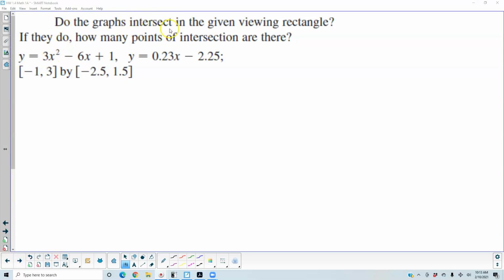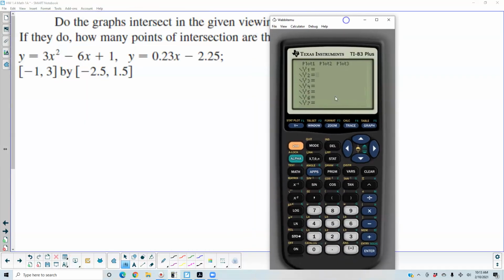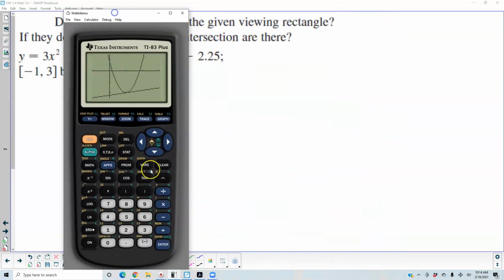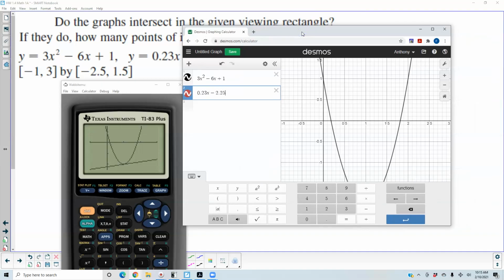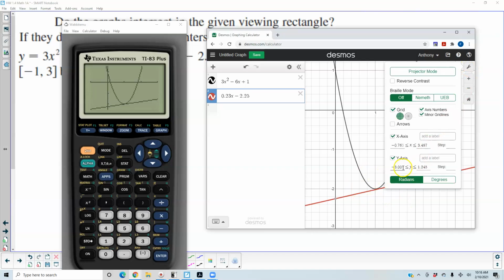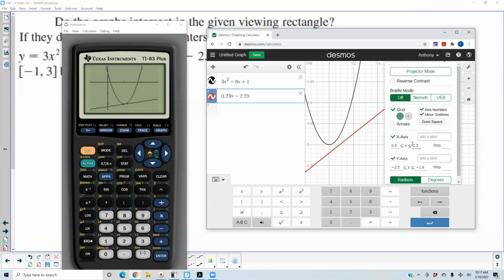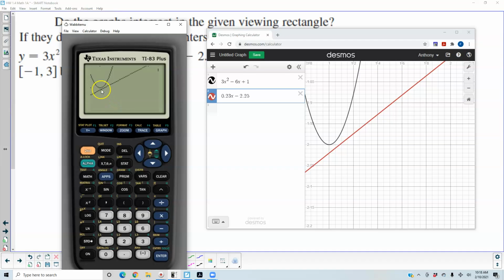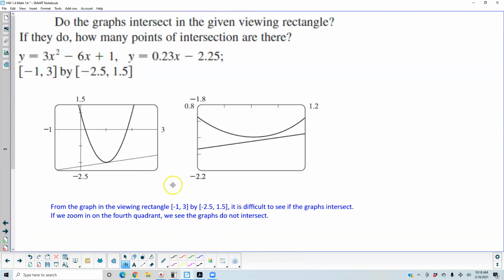Math 1A HW 1.4 WebAssign #8